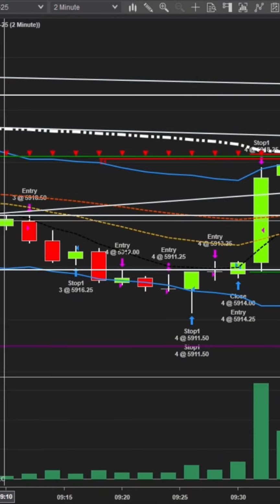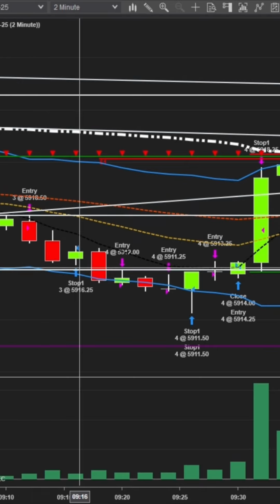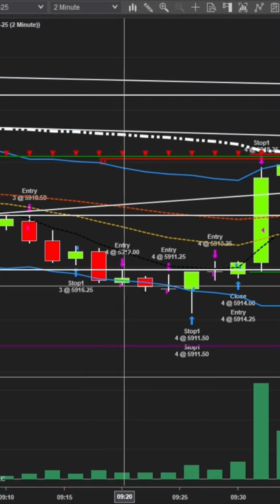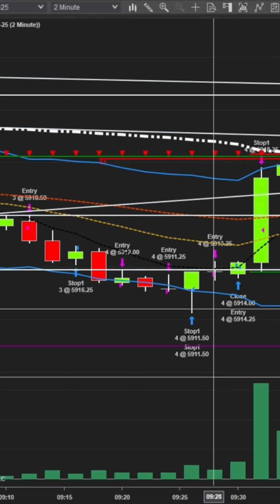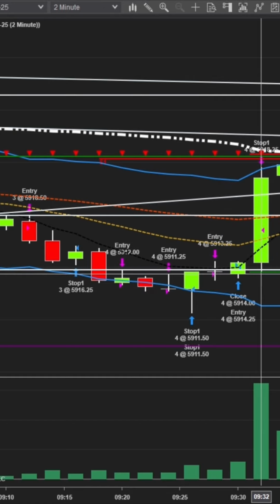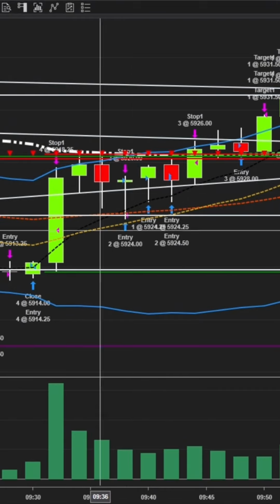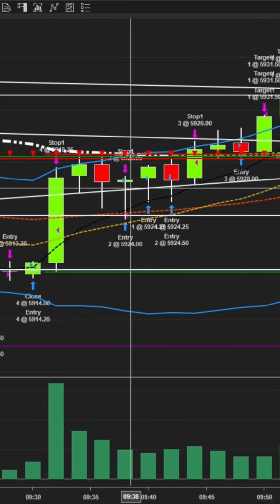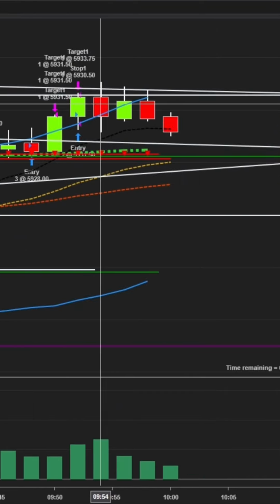Rollercoaster today but pulled some profits out of the market.